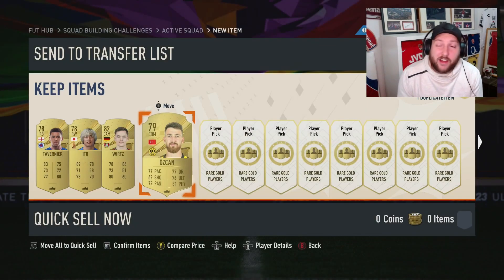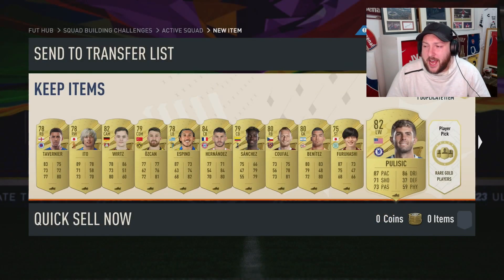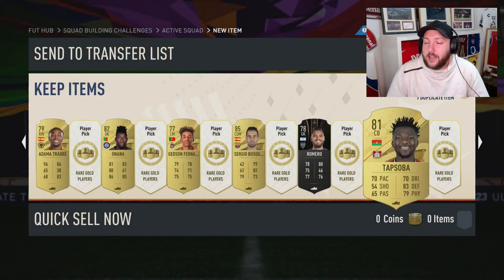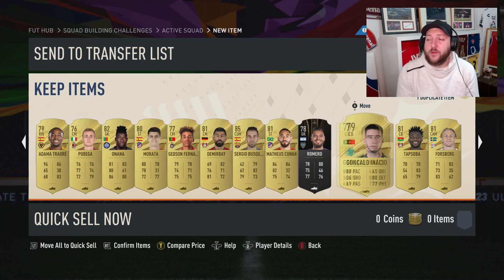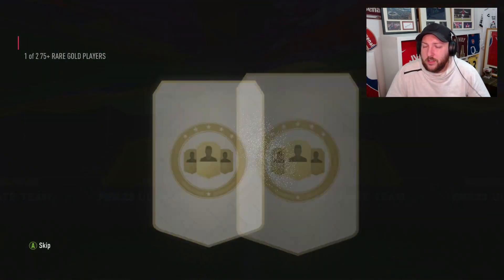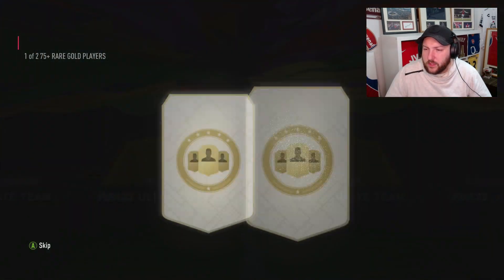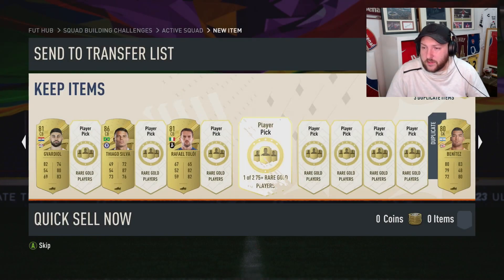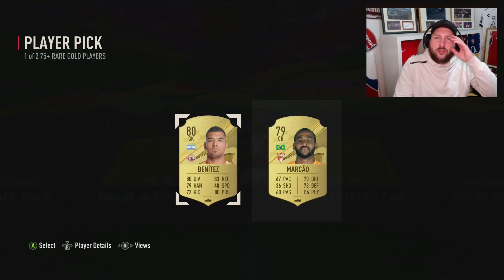50 X 75+ PLAYER PICKS WORLD CUP FIFA 23